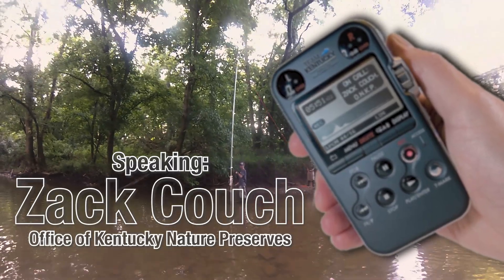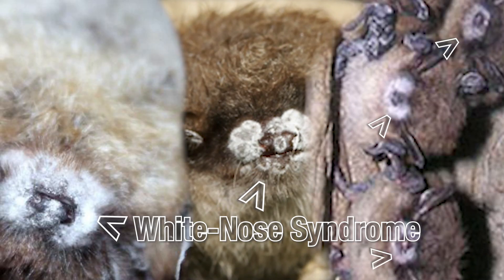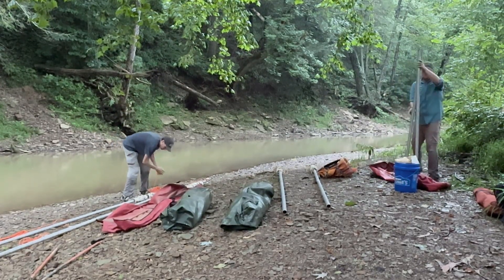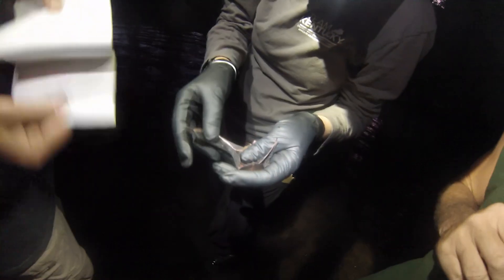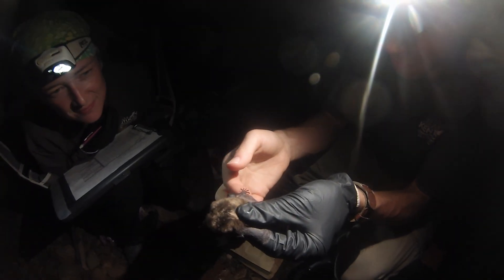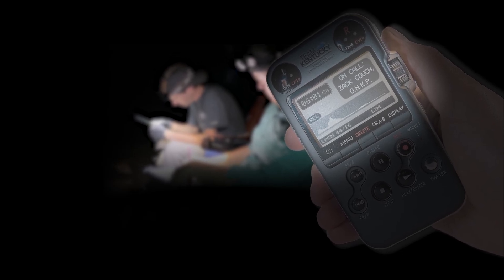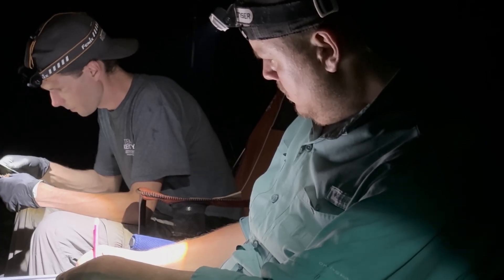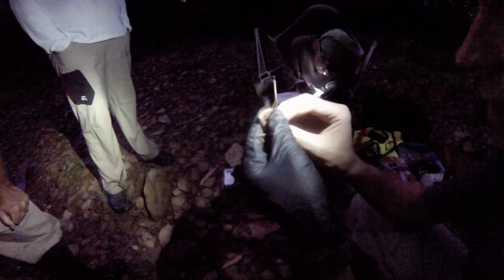OKNP's Hunt for the Indiana Bat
In summer 2025, the Office of Kentucky Nature Preserves set out to see whether the endangered Indiana bat could be found in Kentucky. Here's what they found.

Learn more about the Office of Kentucky Nature Preserves at eec.ky.gov.